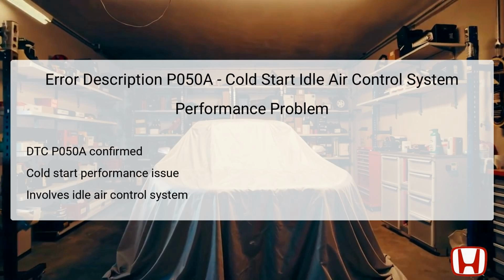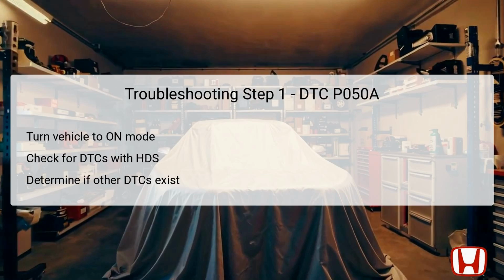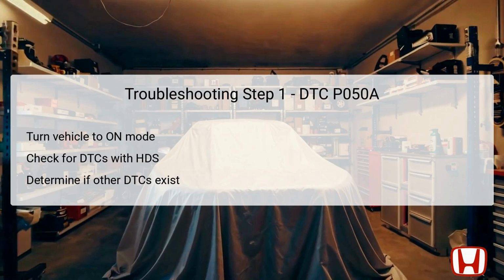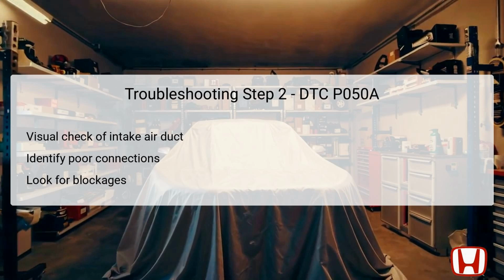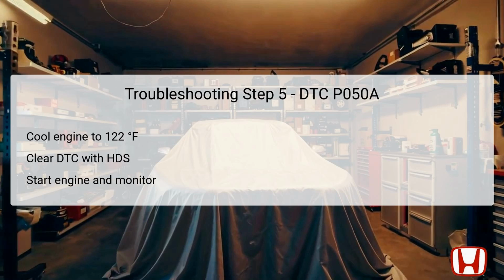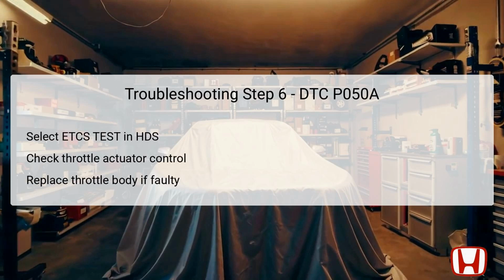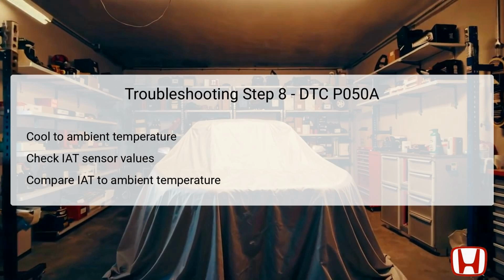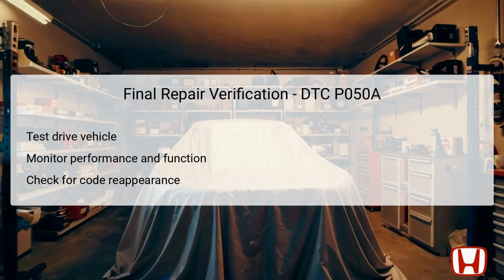DTC P050A: Cold Start Idle Air Control System Performance Problem - Honda Fit 2015–2020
Join the STEP Diagnostics early access list:
​ In this video, you will learn about Diagnostic Trouble Code (DTC) P050A, which indicates a cold start idle air control system performance issue in the Honda Fit (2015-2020). We will cover the symptoms, possible causes, and a step-by-step troubleshooting process to identify and resolve this issue, ensuring optimal engine performance and efficiency. You'll also discover essential preventive maintenance tips to help avoid future problems.